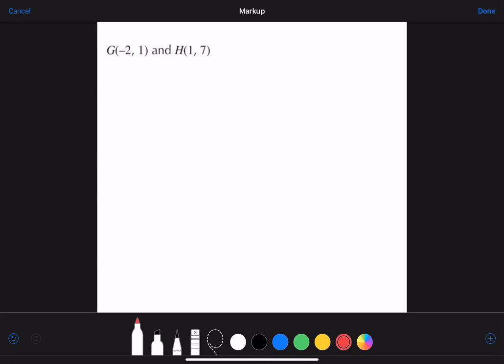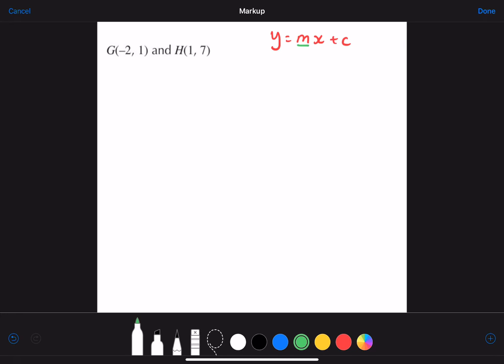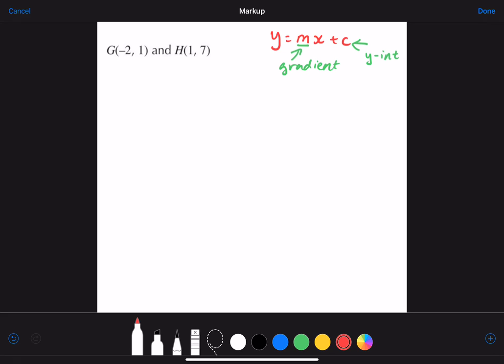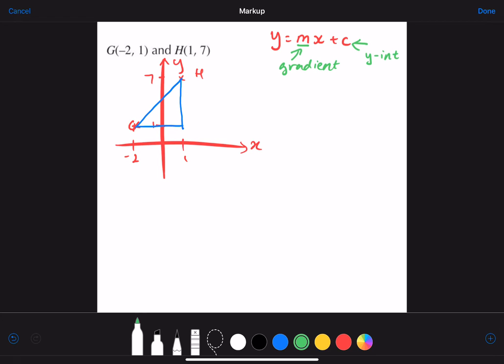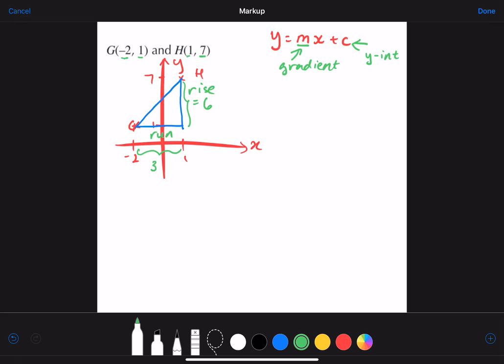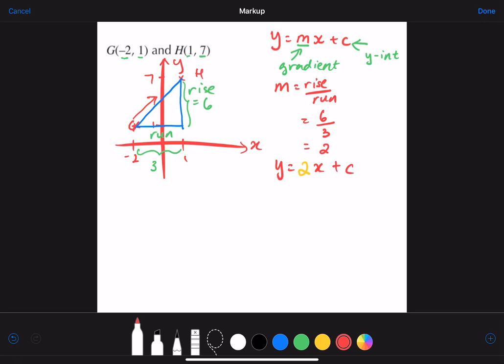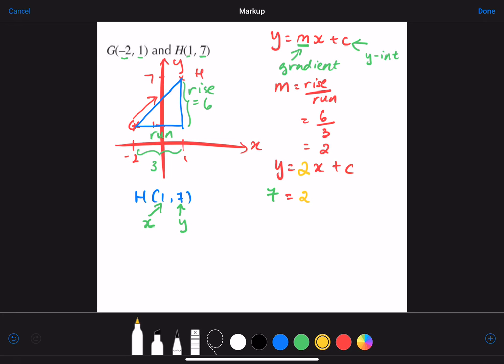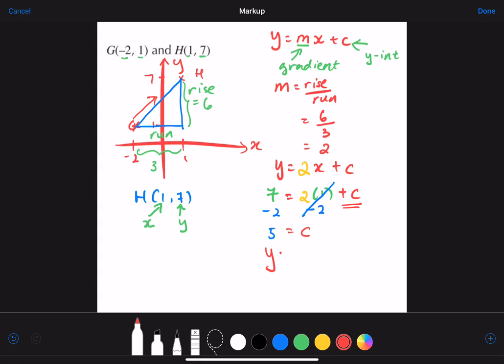Finding equation of a straight line given 2 coordinates